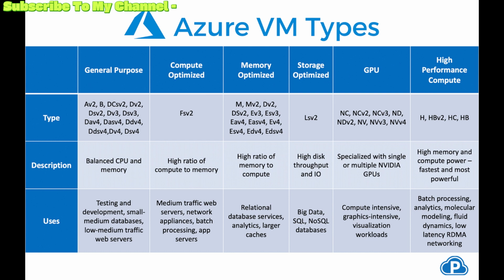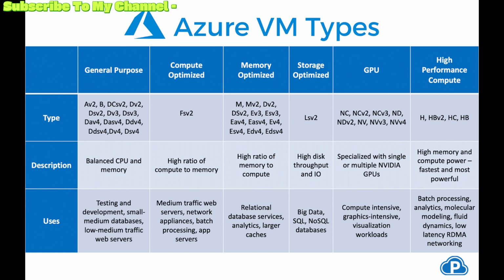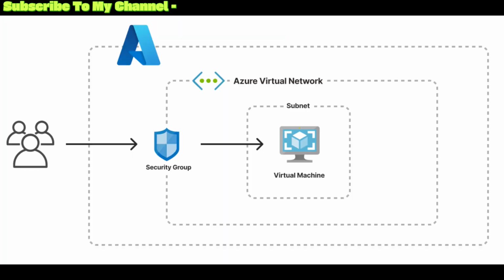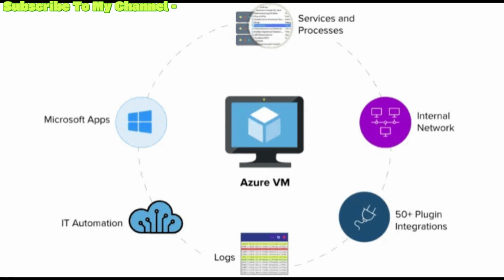Azure Virtual Machine in 2 Minute's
Here’s a complete SEO package for your YouTube video on **Azure Virtual Machine in 2 Minutes**

### 🎯 **Hooked Title (under 60 chars)**

**"Azure Virtual Machine in 2 Minutes | Quick Guide 🚀"**

### 📄 **SEO Description (200 words)**

Learn **Azure Virtual Machines (VMs)** in just **2 minutes**! 🚀 Whether you’re a beginner in **Microsoft Azure** or preparing for **cloud certifications**, this quick video breaks down everything you need to know about **Azure Virtual Machines**—the backbone of cloud computing.

In this short tutorial, you’ll discover:

* What is an **Azure Virtual Machine**?
* Key features & use cases of VMs in Azure.
* How Azure VMs compare with on-premise servers.
* Benefits like scalability, flexibility, and pay-as-you-go pricing.

Azure VMs allow you to run **Windows, Linux, and custom workloads** in the cloud. They provide complete control over your operating system and applications, making them essential for **developers, IT admins, and businesses** moving to the cloud.

This video is perfect if you’re exploring **Azure fundamentals**, learning **cloud deployment**, or preparing for **Microsoft Azure certification exams**.

### 🔑 **20 Optimized Keywords**

Azure VM tutorial
Azure VM in 2 minutes
Microsoft Azure VM explained
What is Azure Virtual Machine
Azure VM quick guide
Azure cloud VM
Azure VM use cases
Azure certification tutorial
Azure beginner guide
Azure compute services
Microsoft cloud VM
Azure VM setup basics
Azure fundamentals VM
Learn Azure in 2 minutes
Azure VM demo
Azure cloud infrastructure
Azure VM explained simply
Azure VM deployment
Azure tutorial quick

### 📌 **15 Trending Hashtags**

Do you also want me to make a **thumbnail concept** for this video like the previous one (with stopwatch + Azure logo + catchy text)?